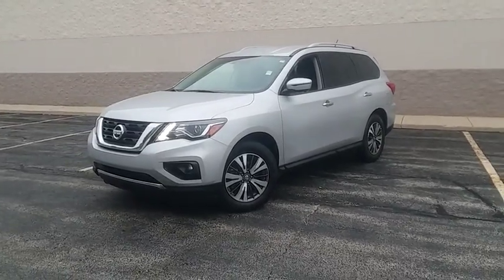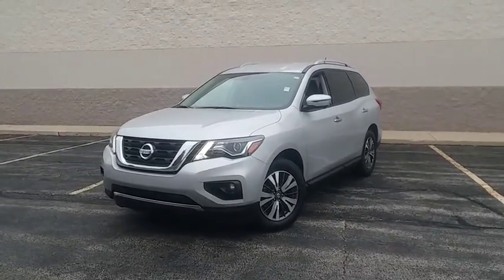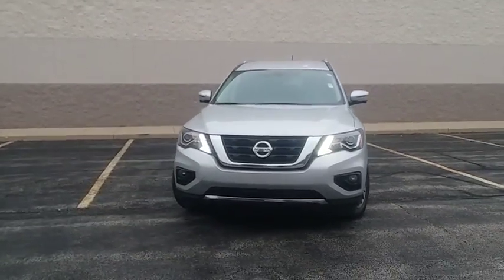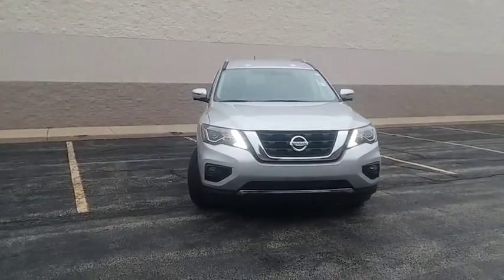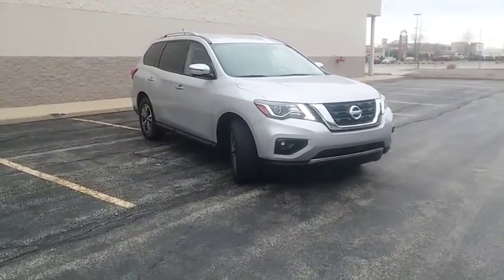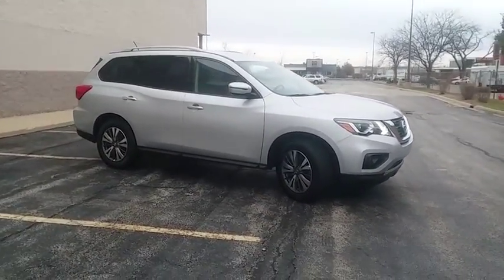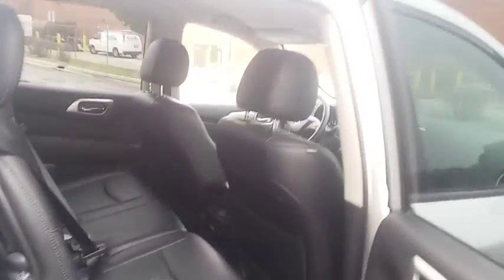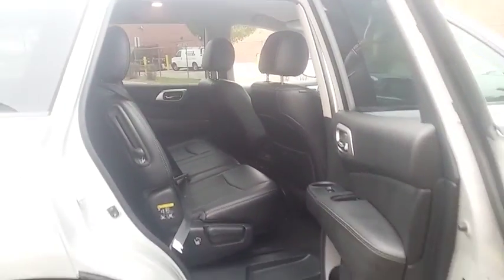2017 Nissan Pathfinder Niles, Skokie, Chicago, Evanston, Park Ridge, IL SP10724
U 2017 Nissan Pathfinder

Star Nissan
5757 W Touhy Ave

4WD. Gasoline! Star Nissan means business! brbrWant to save some money? Get the NEW look for the used price on this one owner vehicle. Previous owner purchased it brand new! This great Nissan is one of the most sought after used vehicles on the market because it NEVER lets owners down. This SUV is nicely equipped with features such as 4WD, 3rd row seats: bench, 4-Wheel Disc Brakes, 5.25 Axle Ratio, 6 Speakers, ABS brakes, Air Conditioning, AM/FM radio: SiriusXM, Auto-dimming Rear-View mirror, Automatic temperature control, Blind Spot Sensor, Brake assist, Bumpers: body-color, CD player, Compass, Delay-off headlights, Driver door bin, Driver vanity mirror, Dual front impact airbags, Dual front side impact airbags, Electronic Stability Control, Four wheel independent suspension, Front anti-roll bar, Front Bucket Seats, Front Center Armrest w/Storage, Front dual zone A/C, Front fog lights, Front Heated Bucket Seats, Front reading lights, Fully automatic headlights, Garage door transmitter: HomeLink, Heated door mirrors, Heated front seats, Heated rear seats, Heated steering wheel, Illuminated entry, Leather Seating Surfaces, Leather Shift Knob, Leather steering wheel, Low tire pressure warning, Memory seat, MP3 decoder, Occupant sensing airbag, Outside temperature display, Overhead airbag, Overhead console, Panic alarm, Passenger door bin, Passenger vanity mirror, Power door mirrors, Power driver seat, Power passenger seat, Power steering, Power windows, Radio data system, Radio: AM/FM/CD Audio System w/NissanConnect, Rear air conditioning, Rear anti-roll bar, Rear Parking Sensors, Rear reading lights, Rear seat center armrest, Rear window defroster, Rear window wiper, Reclining 3rd row seat, Remote keyless entry, Roof rack: rails only, Security system, Speed control, Speed-sensing steering, Speed-Sensitive Wipers, Split folding rear seat, Spoiler, Steering wheel mounted audio controls, Tachometer, Telescoping steering wheel, Tilt steering wheel, Traction control, Trip computer, Turn signal indicator mirrors, Variably intermittent wipers, and Wheels: 18 Machined Alloy w/Lt Gun Metal Finish.